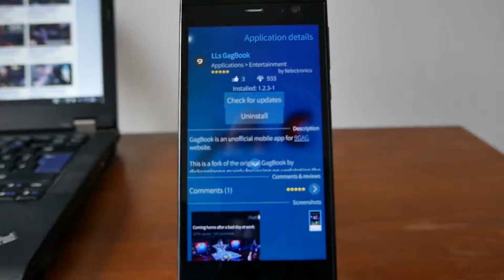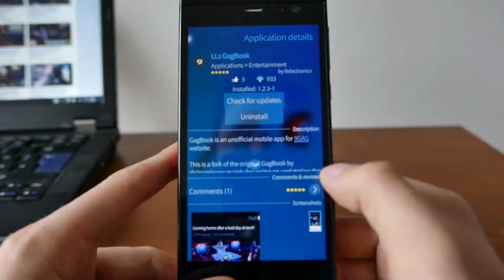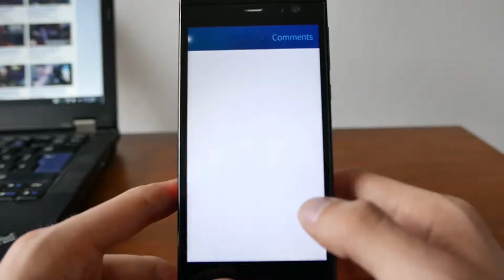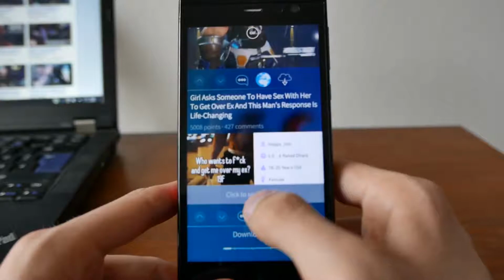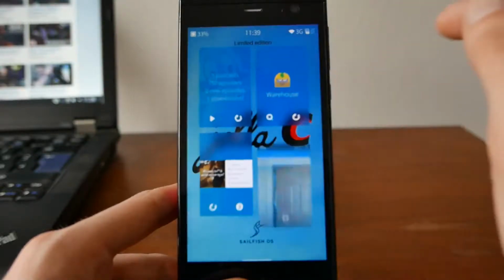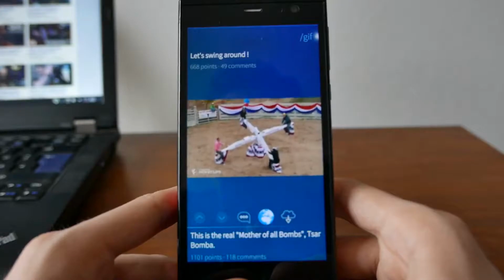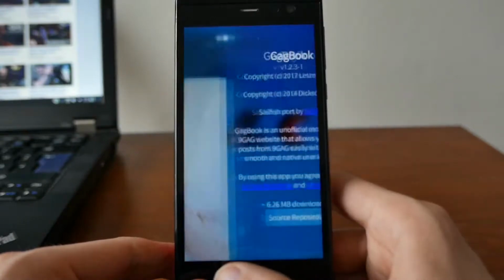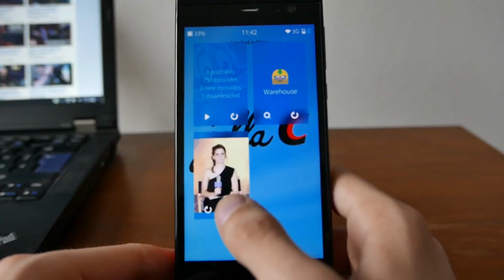SailfishOS App Podcast: LLs GagBook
In this video I tell you about the 9gag client called LLs GagBook.